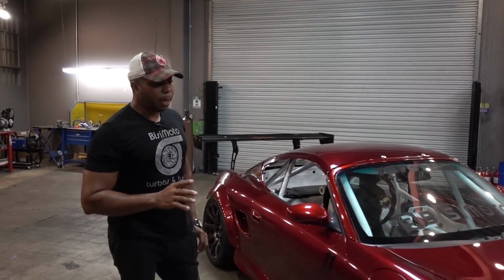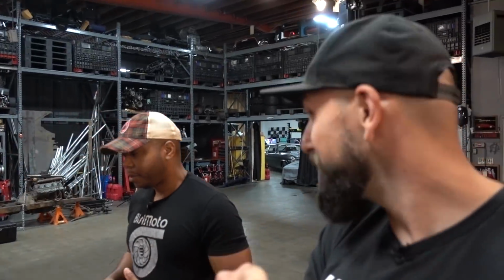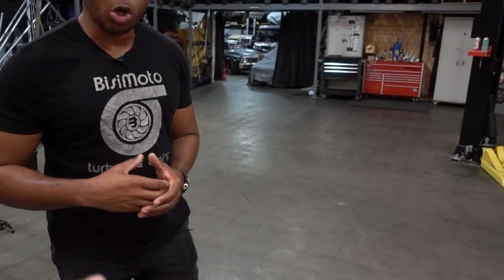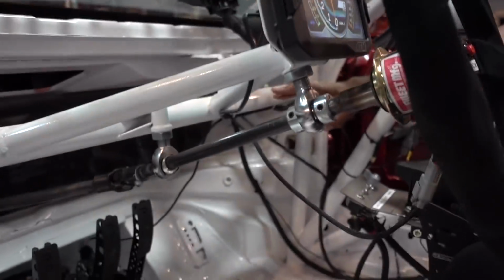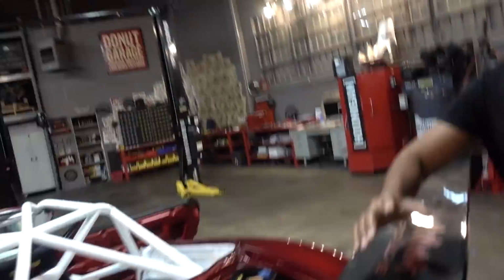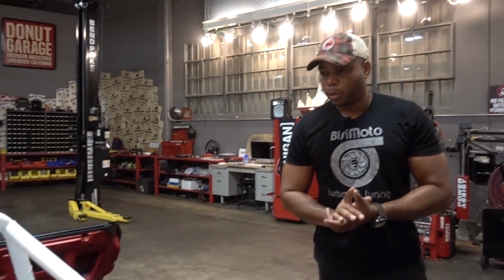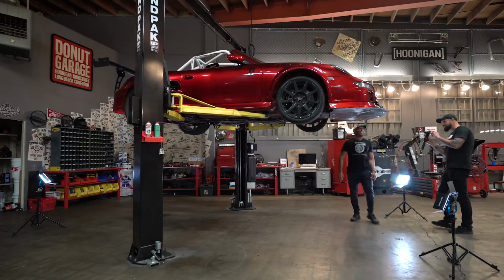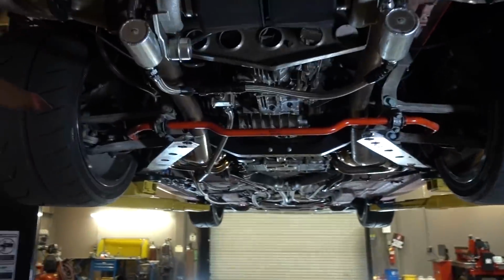Center Seat Twin Turbo Porsche Track Monster - Bisimoto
On today's episode of Build Biology, Bisi Ezerioha brings by his twin turbo Porsche Boxster. He gives us a full rundown of everything he did to customize it, and keeps us up to date with all the newest racing technology.

Special Thanks to: Bisi Ezerioha @bisimoto

Watch Build Biology every Thursday!

DT#297